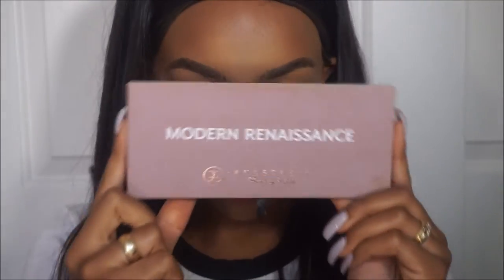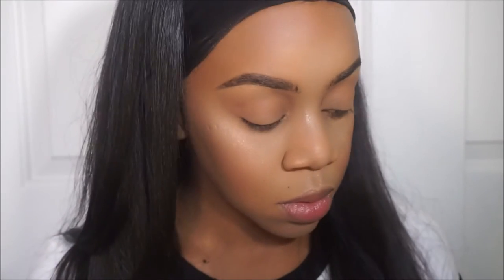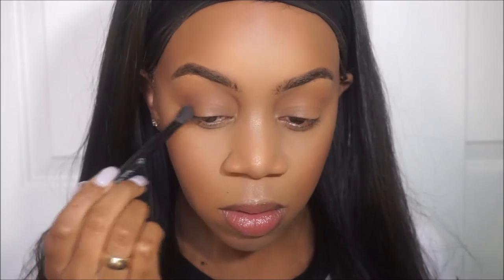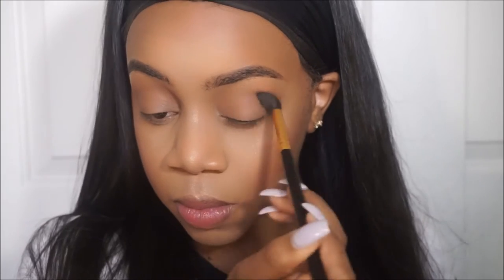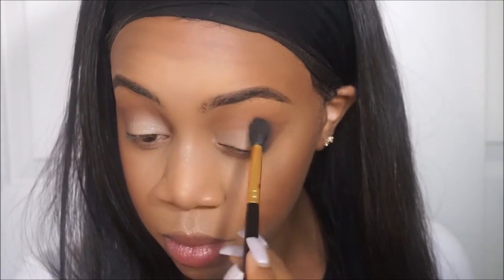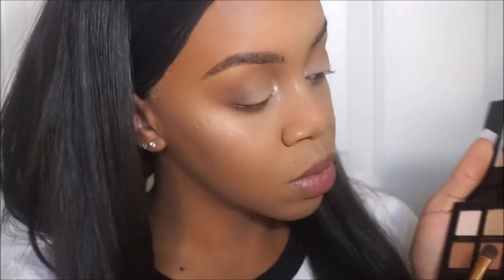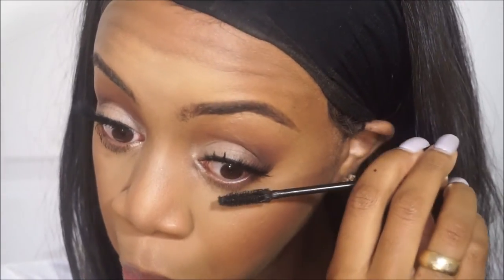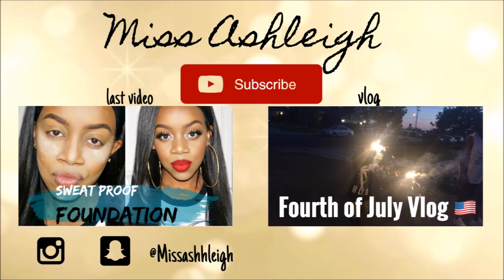CLASSIC RED LIP MAKEUP TUTORIAL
iG Missashhleigh
FB Ashleigh Michelle
SnapChat Missashhleigh
Twitter Madeincaleigh